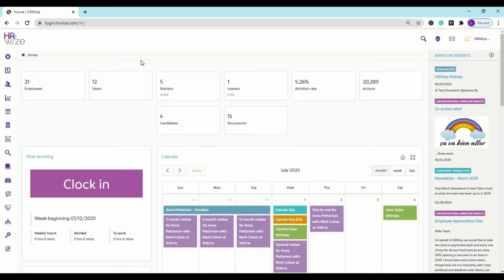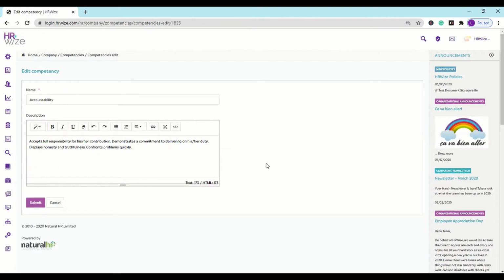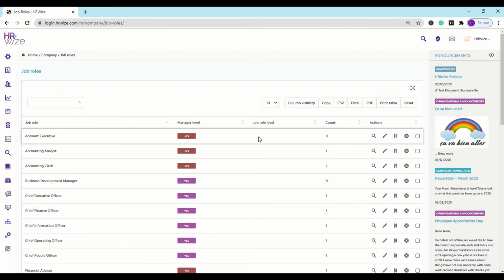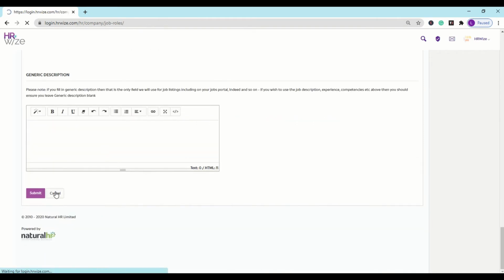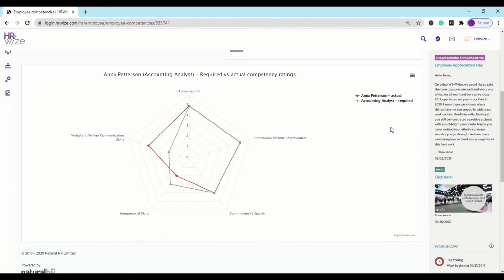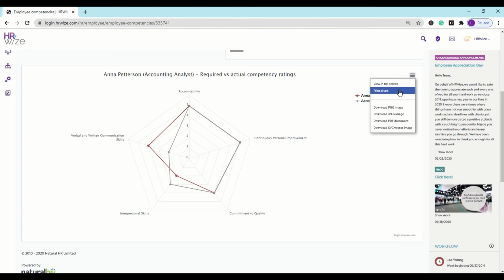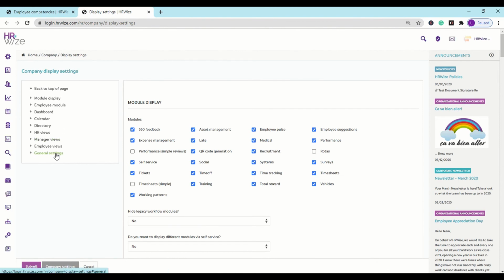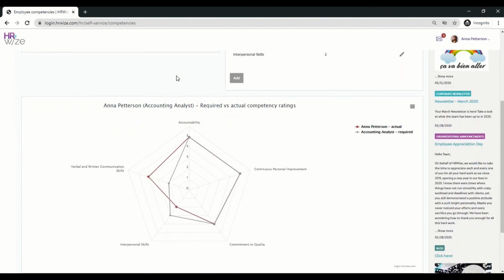HRWize | Performance - Competencies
Within HRWize, you can create a library of competencies and allocate them each of the job roles within your organization. Job role competencies are then scored between 1 and 5 (low to high) and measured against employee competencies (also scored between 1 and 5). The scored are then displayed within a spider diagram to enable you to identify any development gaps between your required job role competencies and the employees' actual competency scores. This also a great tool to use alongside our 9-box grid.